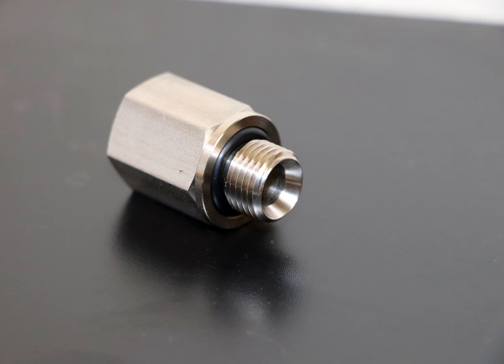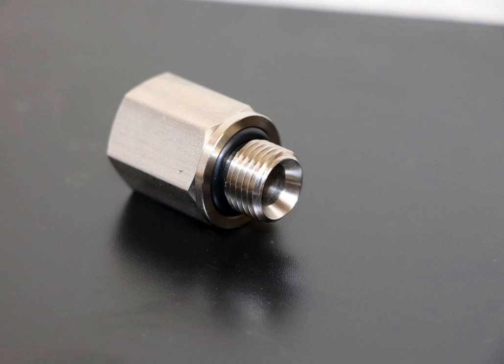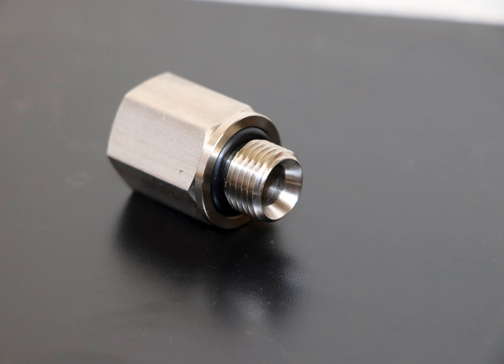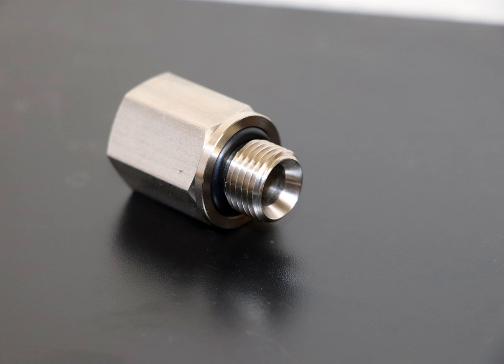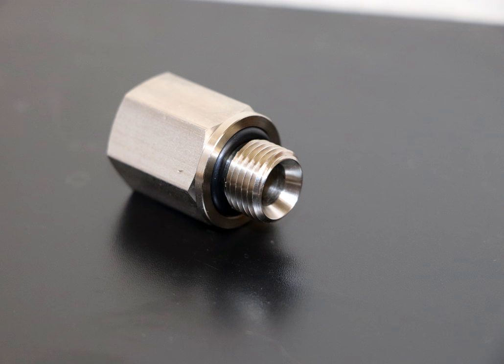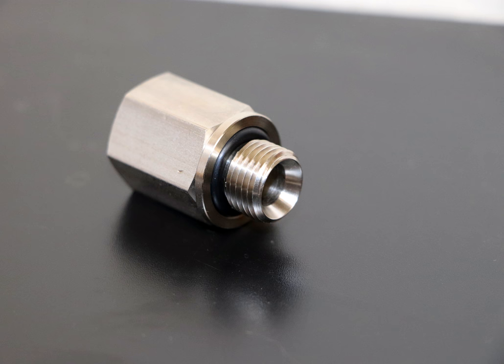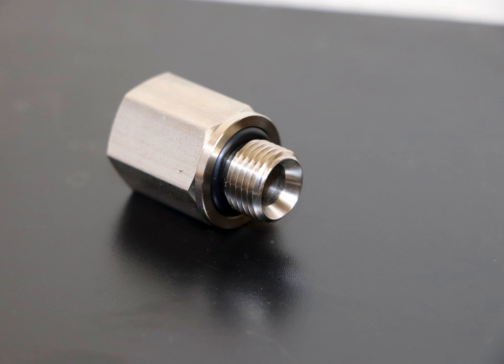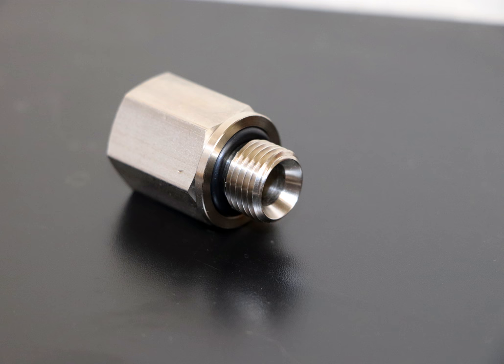British Standard Pipe | Wikipedia audio article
This is an audio version of the Wikipedia Article:
British Standard Pipe

SUMMARY
British Standard Pipe (BSP) is a family of technical standards for screw threads that has been adopted internationally for interconnecting and sealing pipes and fittings by mating an external (male) thread with an internal (female) thread. It has been adopted as standard in plumbing and pipe fitting, except in the United States, where NPT and related threads are the standard used.